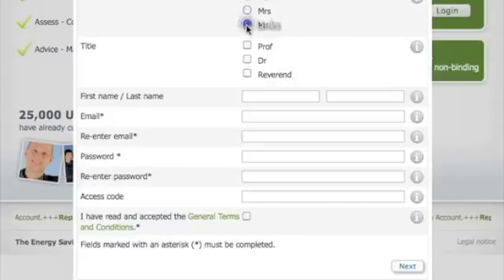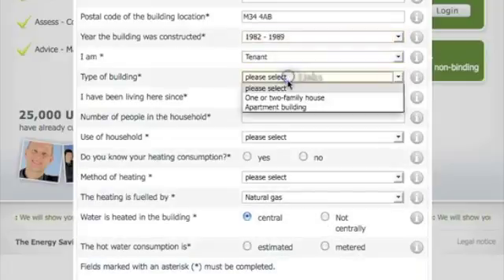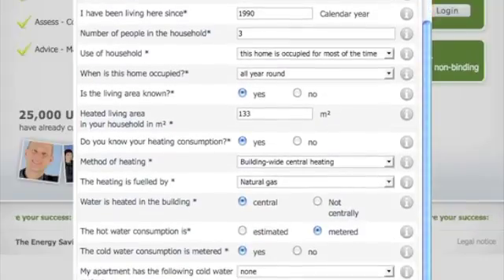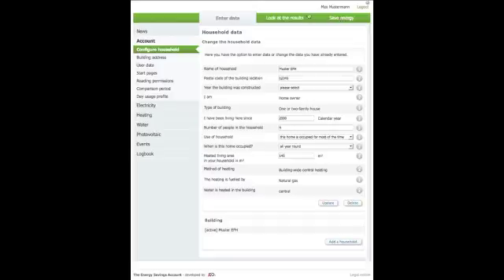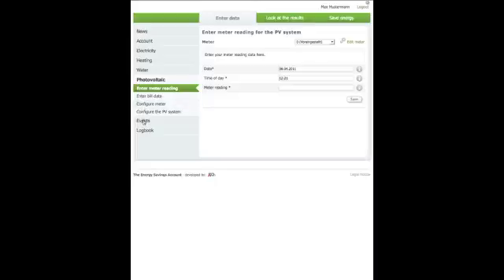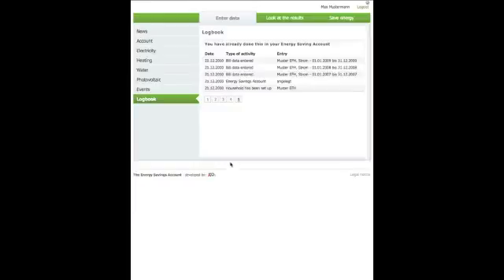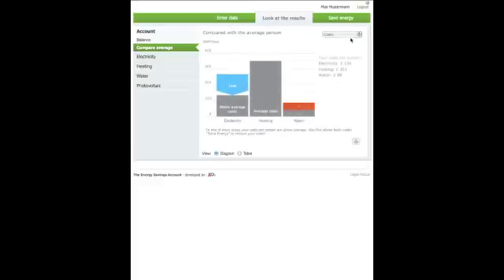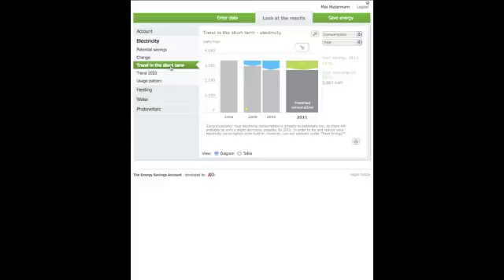Presentation ECCC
ECCC Demotour